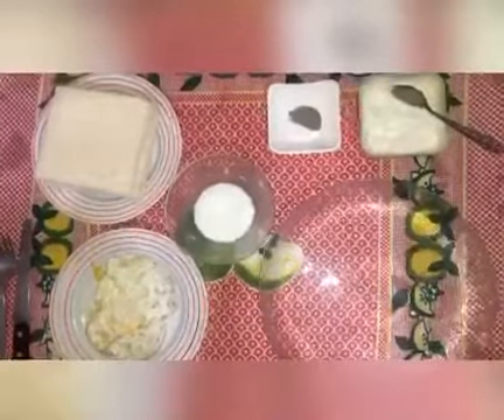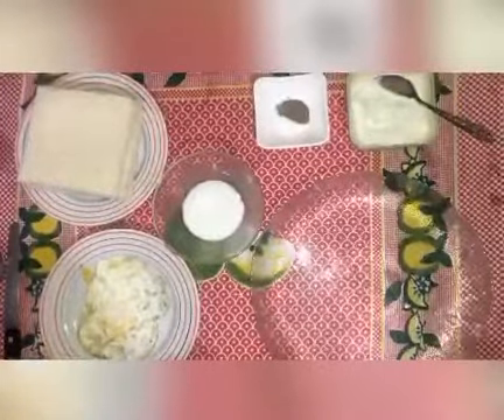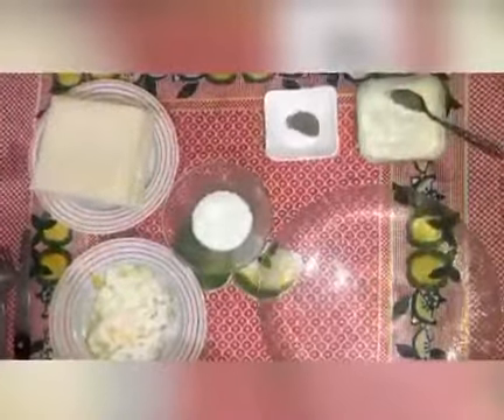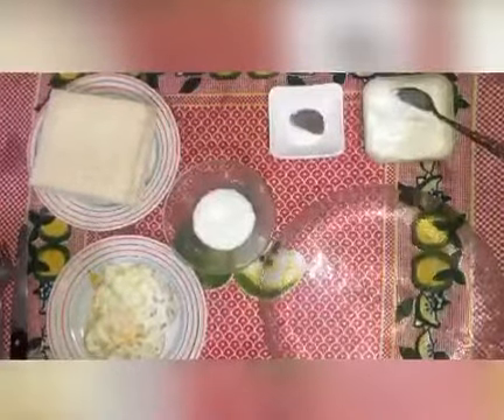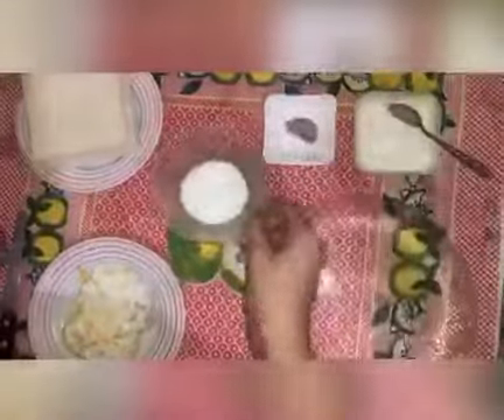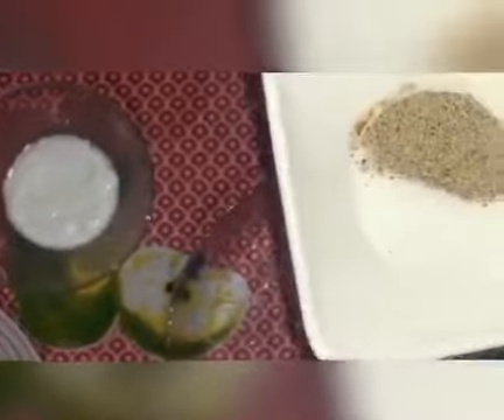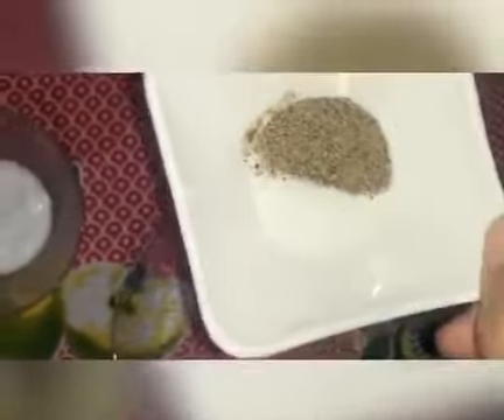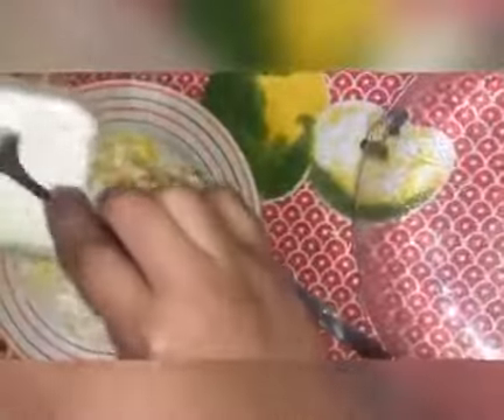Egg sandwich!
*1whole egg fried.
*2tsp yogurt.
*2tsp mayonnaise.
* Pinch of salt .
*Black pepper according to taste .
*4 slices bread .
Remove edges of the  bread ,mash egg add in all the ingredients and mix well .
Spread the mixture over bread and cut the sandwich from middle !
Enjoy as a snack 😋